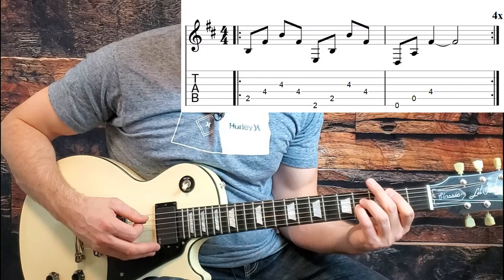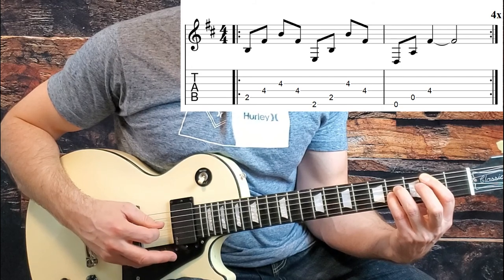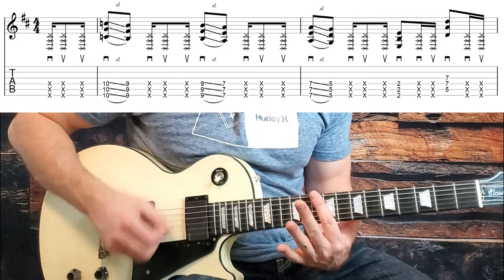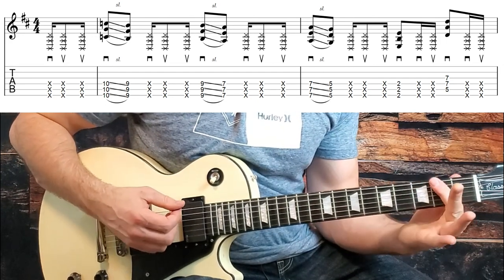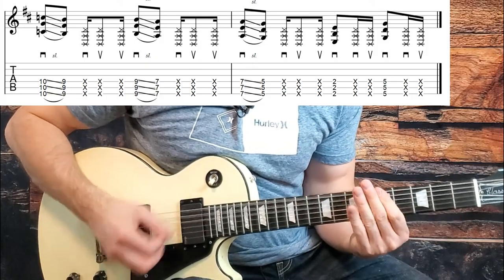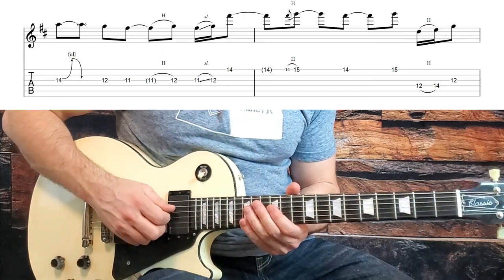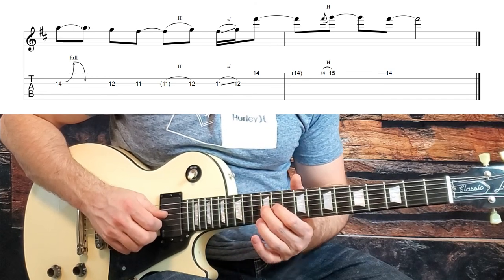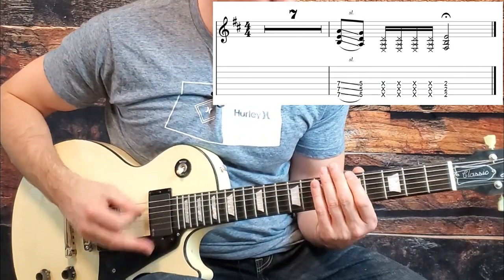Seether Truth Guitar Lesson + Tutorial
Seether Truth Guitar Lesson + Tutorial//How to Play Truth with Tabs!

This guitar lesson breaks down riff by riff how to play ‘Truth’ by Seether.  Follow along with professional on screen tabs as you learn how to play ‘Truth.’ This Seether guitar lesson breaks down all of the rock guitar chords and techniques that you need to know to play this great track.  Now grab your guitar and learn how to play ‘Truth’ by Seether on guitar.

Video Chapters
0:00 | Intro/Verse 1
2:30 | Hook Riff
5:06 | 2nd & 3rd Verses
10:09 | Chorus Riff
12:06 | Rhythm Gtr Solo Section
13:17 | Solo
15:56 | Outro